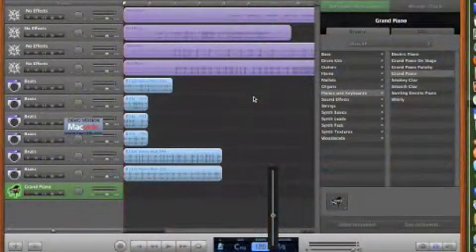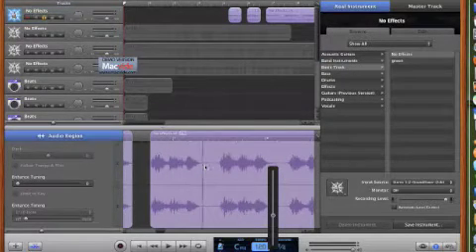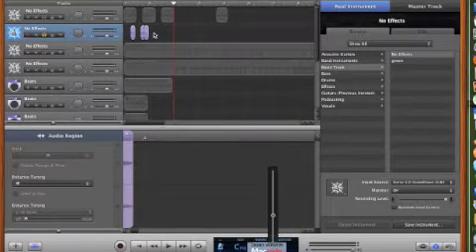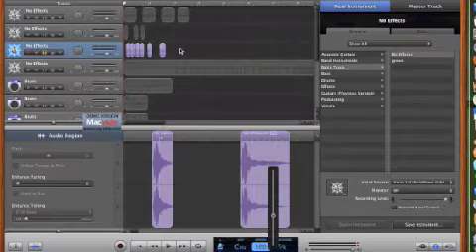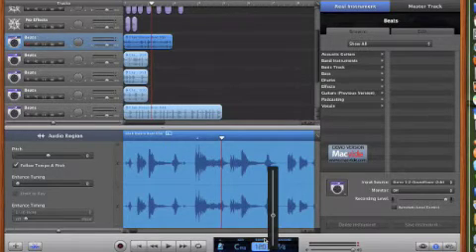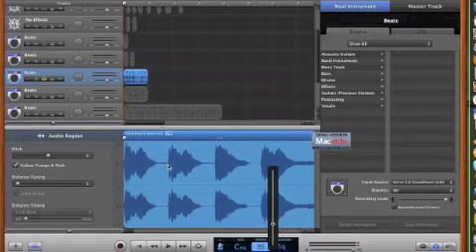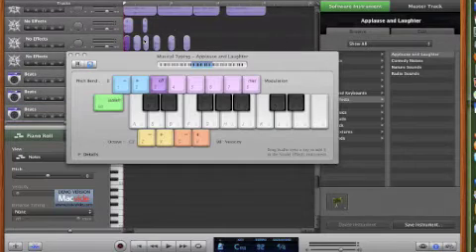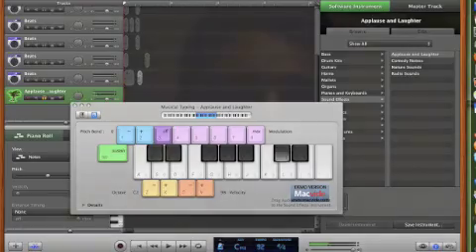3rd Lesson- Building Drum Libraries-Garageband Hip Hop (Rap)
Learn how to create professional drum libraries within your Garageband.  Notice that the drums that come with Garageband just aren't up to par?  Well check out this short instructional video on how to sample drums and bring them into your Garageband.  A great way to make a mediocre beat become professional.